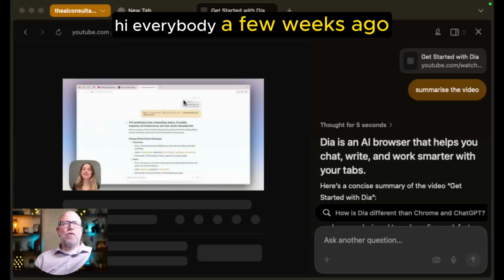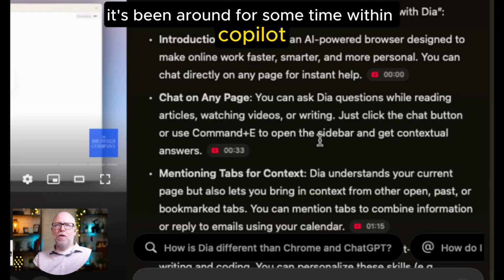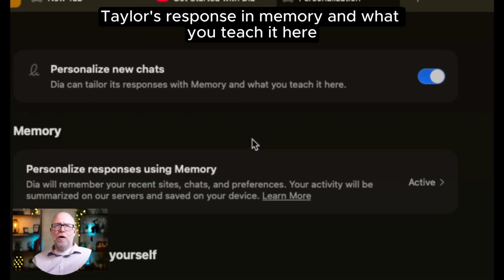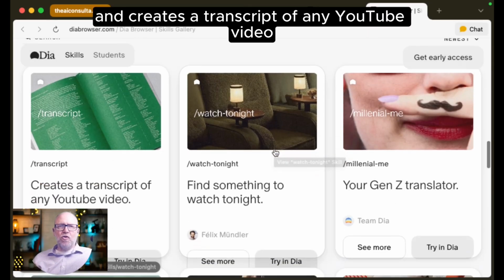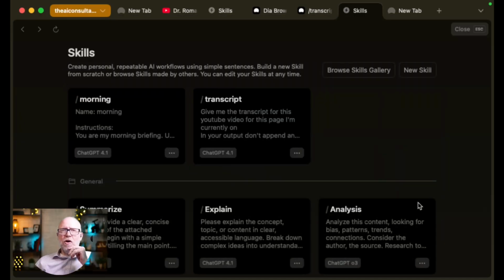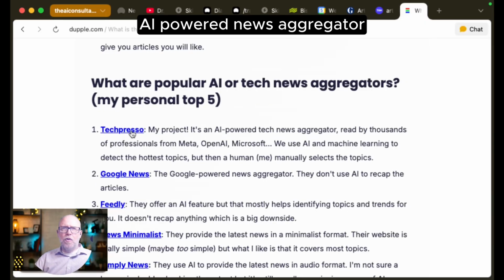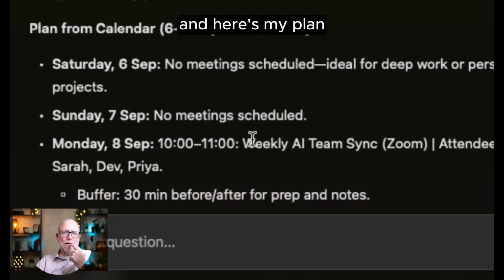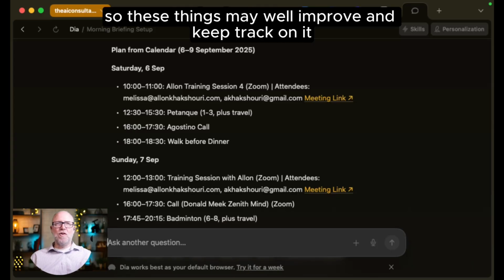Is Dia Browser the Chrome Killer?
Trying out the brand new Dia Browser from The Browser Company—could this be the Chrome killer everyone’s waiting for? In this video, I walk through Dia Browser (Beta) for the first time, showing you what works, what’s weird, and where it blows Chrome out of the water… or doesn’t. From cool features to surprising quirks, I put Dia through a real-world test and give my honest thoughts—no punches pulled.

If you’re thinking about switching browsers, or just want to see what all the hype is about, this video’s for you!